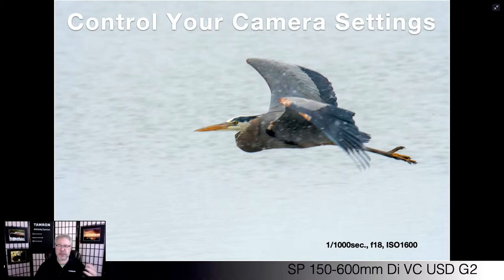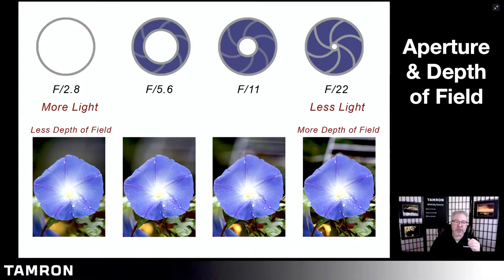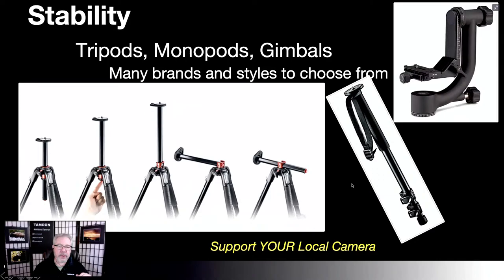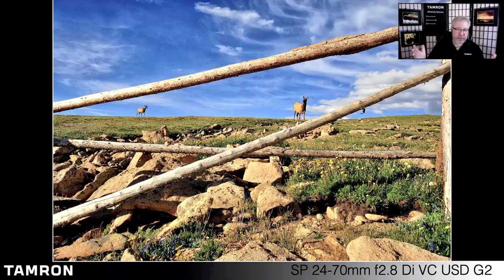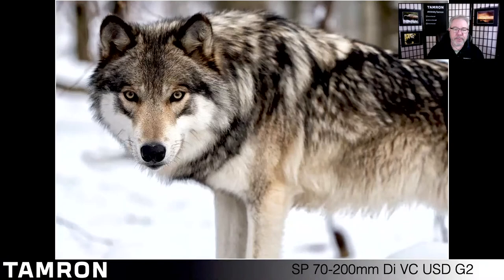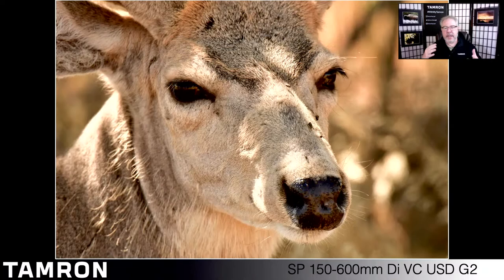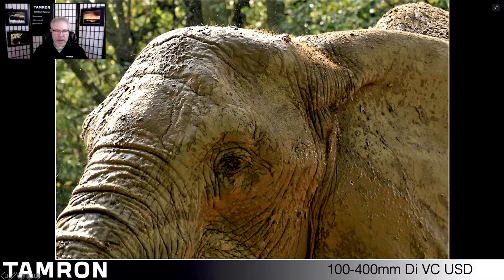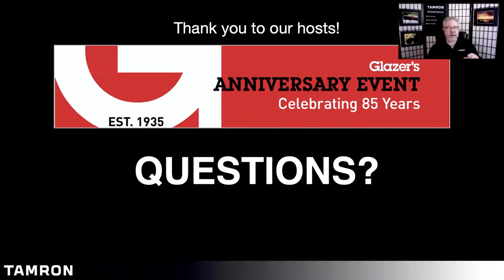Glazer's Anniversary: Tamron Guide to Better Wildlife Photography with Jeff Allen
Jeff Allen, pro photographer and Tamron Technical Representative, is your guide through this informative and entertaining seminar with tips for making great lens choices and techniques for shooting your next wildlife photo adventure, be it to the wild, a preserve or a zoo.

Learn how to use existing light to your advantage, even in challenging situations. Jeff will discuss composition basics, using the right shutter speeds, apertures and ISO settings, plus using the right accessories such as custom color balance tools to “do it right in the field” saving time in your post processing activities.